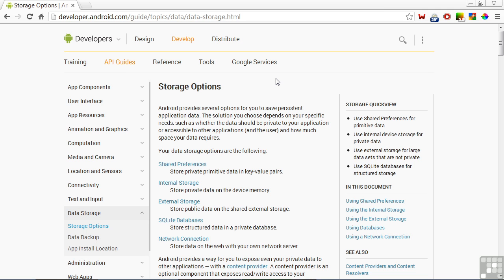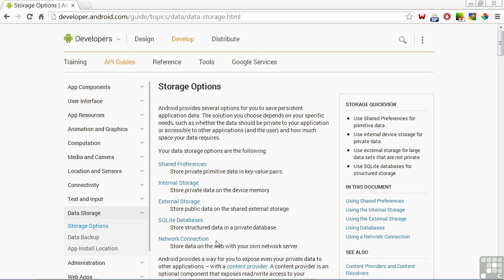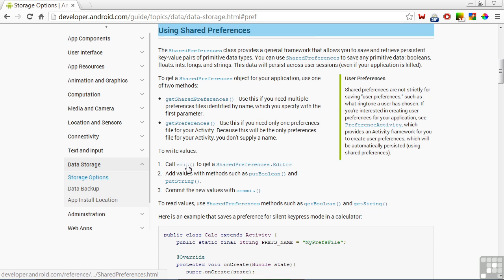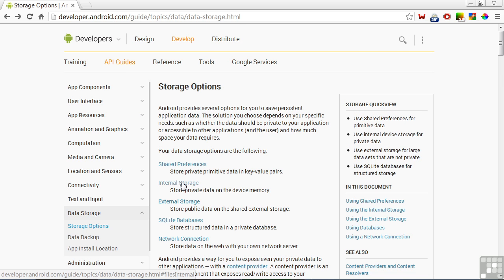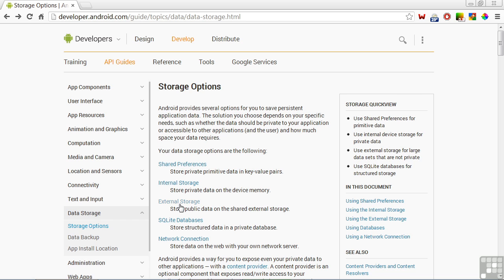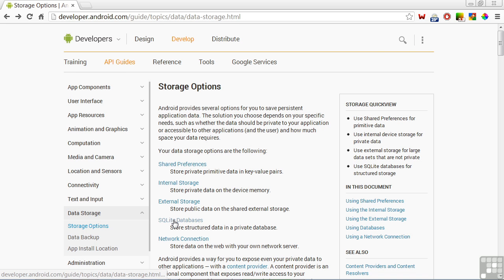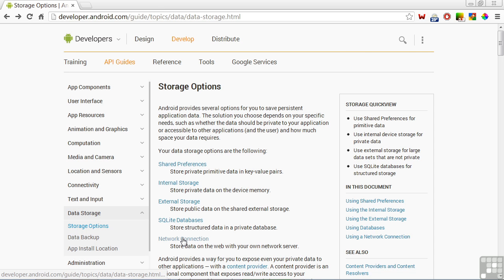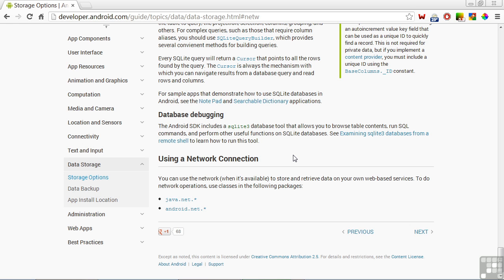Android lecture 89